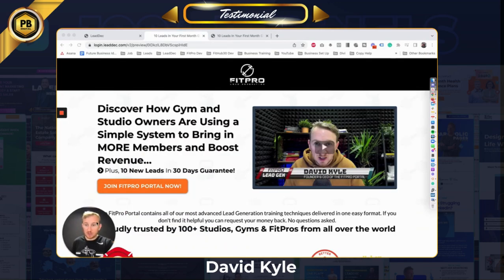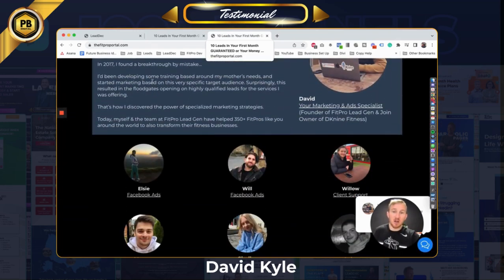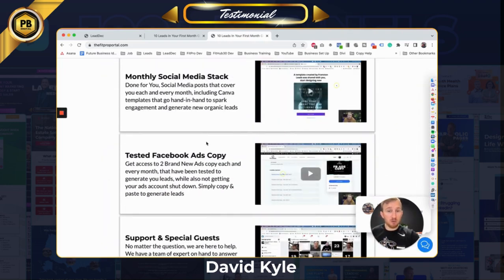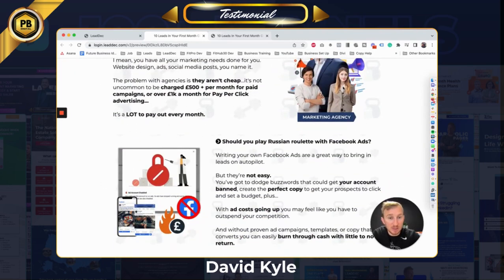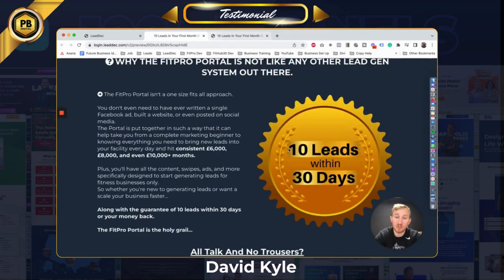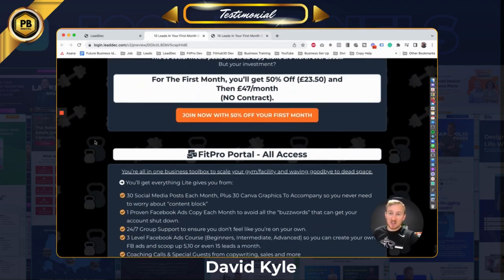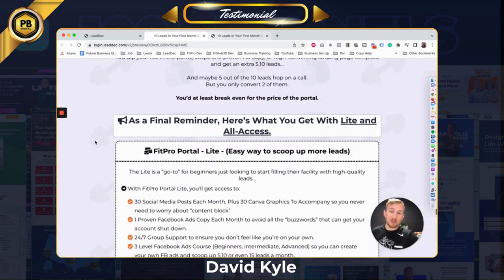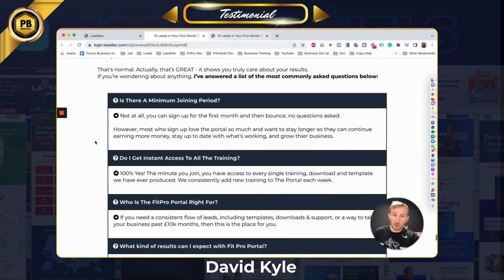Here's Why You Need To Hire Pritam For All Your GHL Funnel & Website Needs! David Kyle (Client, UK)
➡️𝐋𝐨𝐨𝐤𝐢𝐧𝐠 𝐭𝐨 𝐁𝐮𝐲 𝐏𝐫𝐞𝐦𝐢𝐮𝐦 𝐆𝐇𝐋 𝐓𝐞𝐦𝐩𝐥𝐚𝐭𝐞𝐬 𝐇𝐚𝐧𝐝𝐜𝐫𝐚𝐟𝐭𝐞𝐝 𝐛𝐲 𝐏𝐫𝐢𝐭𝐚𝐦 & 𝐇𝐢𝐬 𝐓𝐞𝐚𝐦?

➡️MEET PRITAM BHADRA:
🔹Pritam Bhadra, celebrated as the 'Master Funnel & Website Builder' in the GoHighLevel community, has recently become the First Professional From India to attain Official HighLevel Expert certification. Trusted by top-tier agencies and 7-8 figure businesses, Pritam is the go-to expert for optimizing digital strategies and achieving remarkable growth.